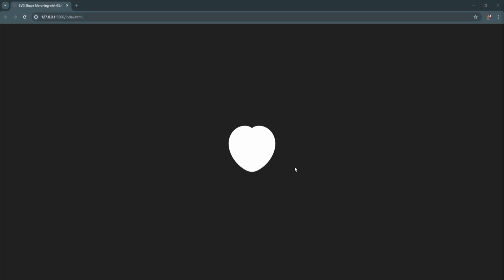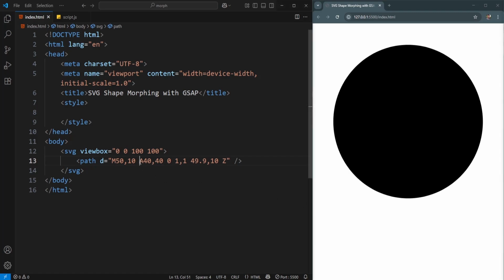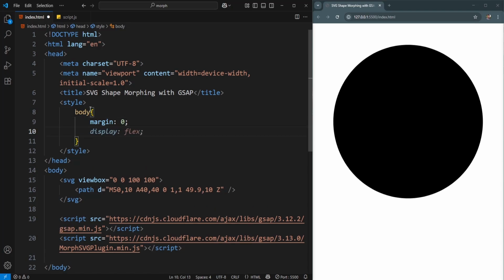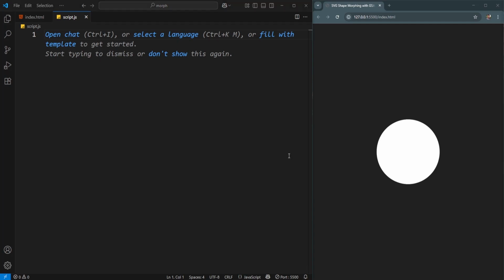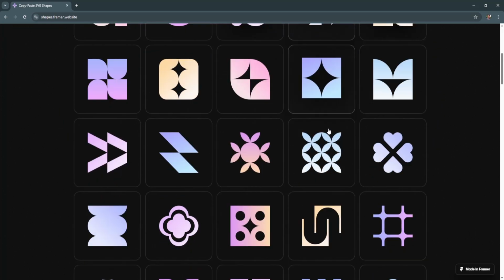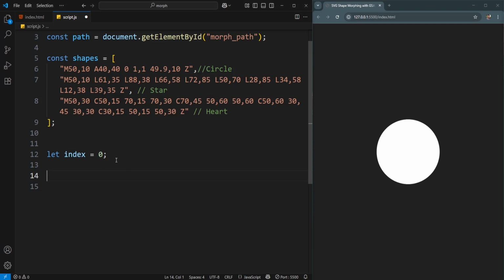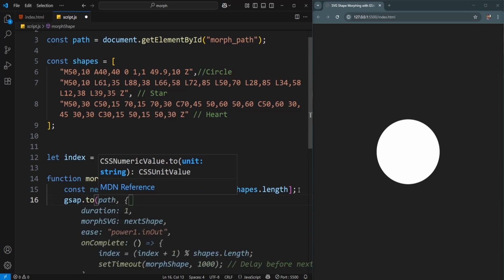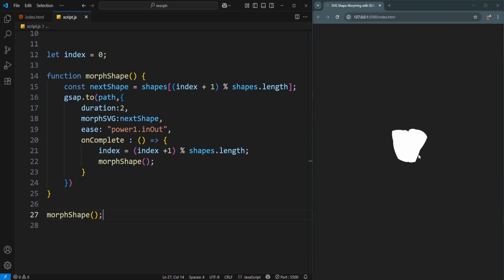🎨 SVG Shape Morphing Animation Tutorial | Learn with JavaScript & GSAP 💥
Welcome to this exciting tutorial where you'll learn how to create smooth and visually captivating SVG shape morphing animations using JavaScript and the GSAP (GreenSock Animation Platform) library.

In this video, we’ll walk step-by-step through:
✅ Setting up your SVG shapes
✅ Using morphSVG with GSAP
✅ Creating smooth transitions between shapes
✅ Adding looped or interactive morph effects
✅ Tips for optimizing SVG path animations for web

Whether you're a beginner in animation or looking to take your SVG skills to the next level, this video will give you hands-on practice in creating modern, interactive web animations.

🧠 Technologies Used:

HTML5

SVG

JavaScript

GSAP (GreenSock)

💻 Perfect for:

Frontend developers

Web animators

UI/UX designers

Anyone curious about creative coding!